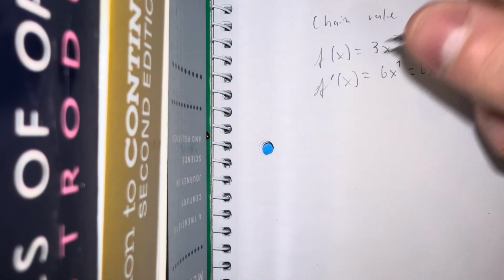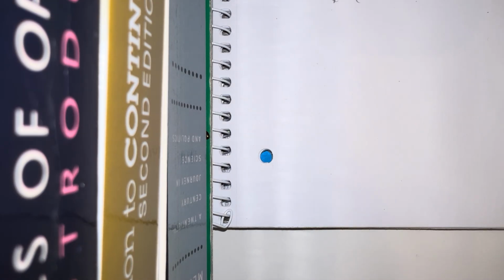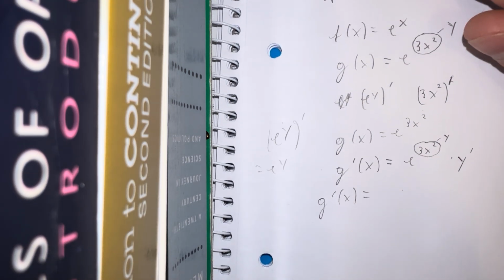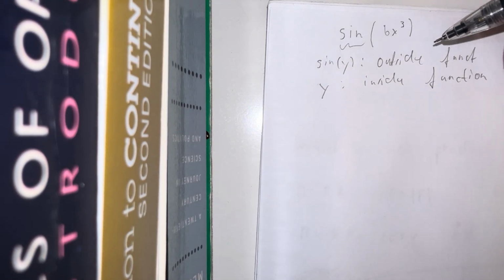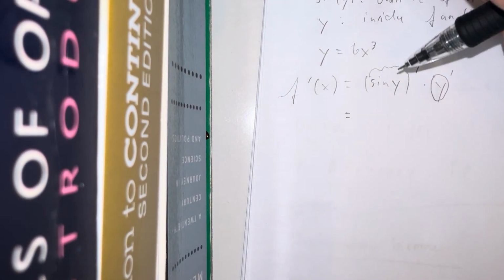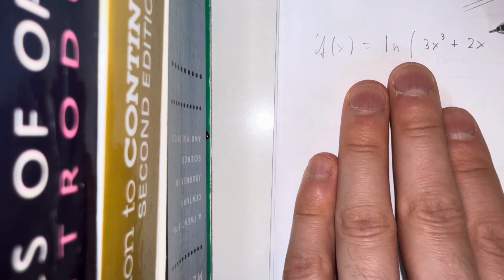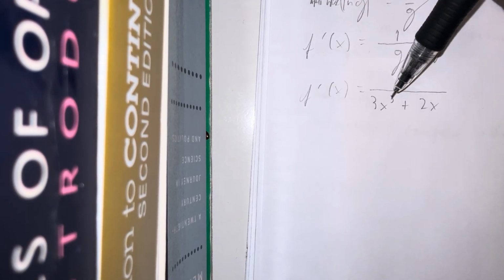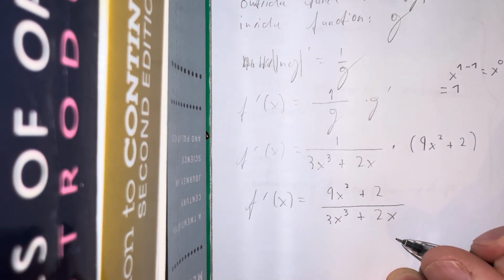Derivatives using the chain rule